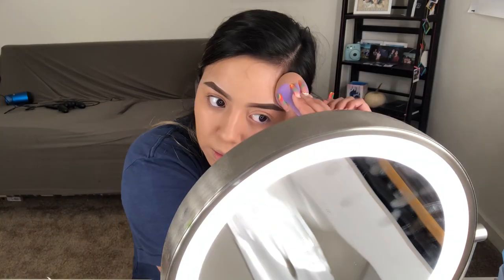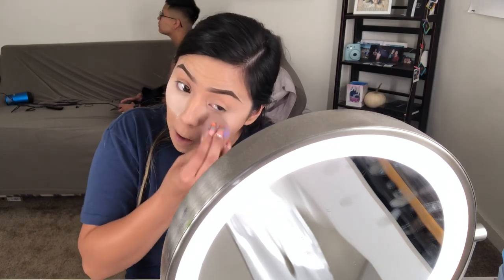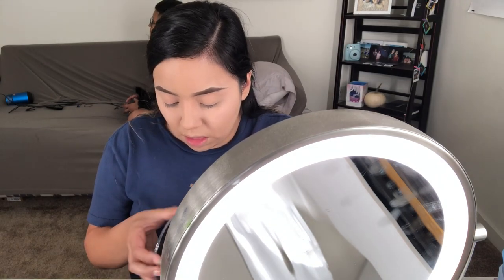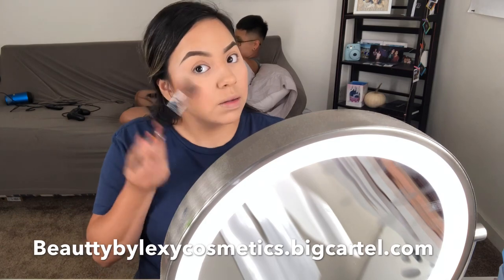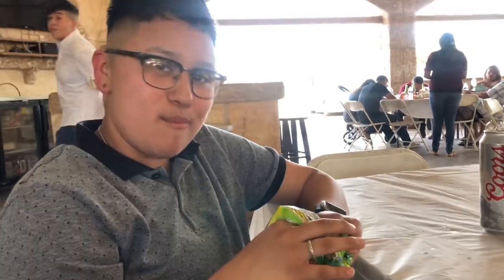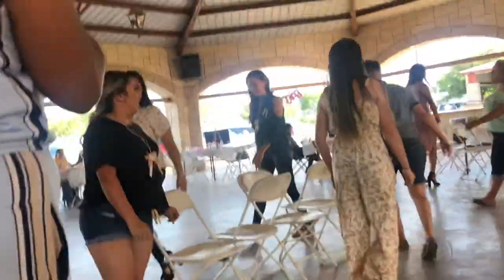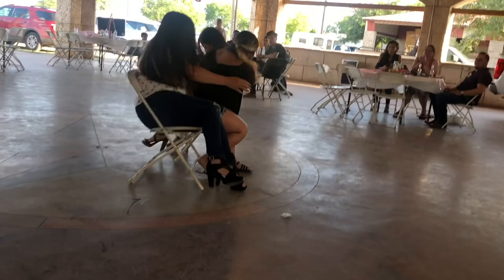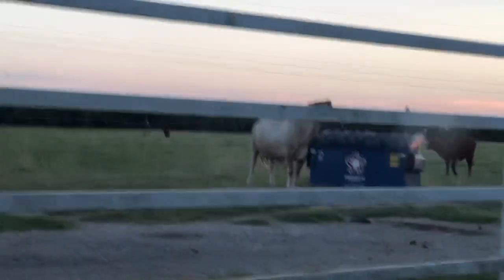VLOGGING TO VLOG, SUM LITE | CHINGADERAS WITH JULISSA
Hi guys, I hope you guys enjoy this little video of my cousins baby shower also a mini tut 😚 ⠀